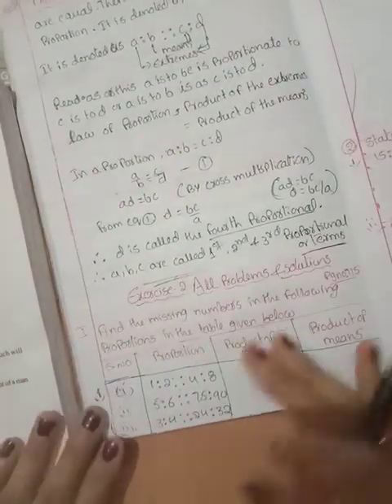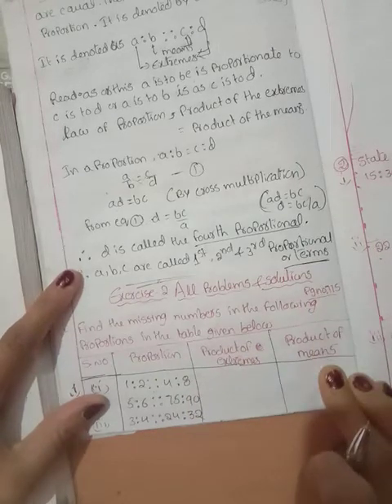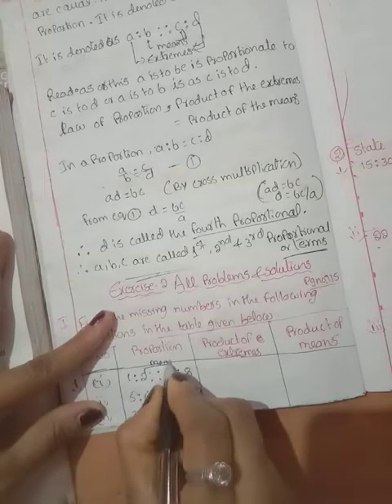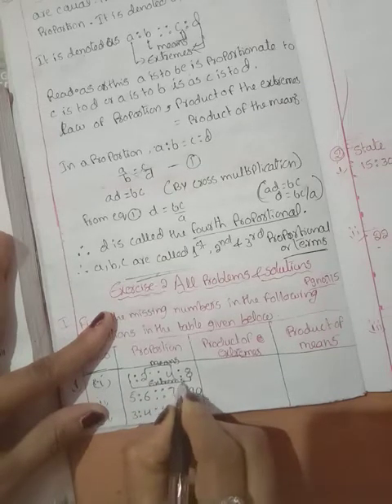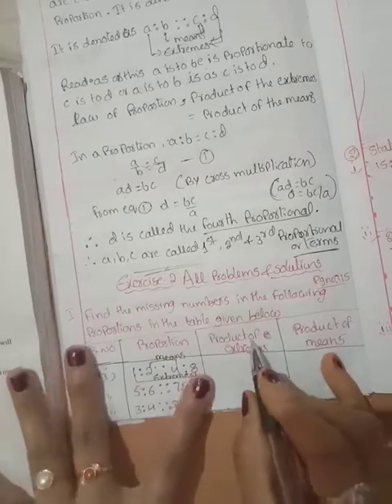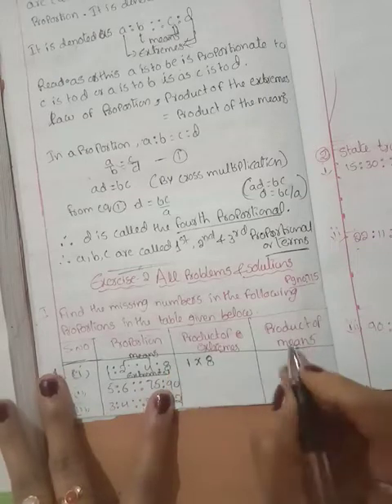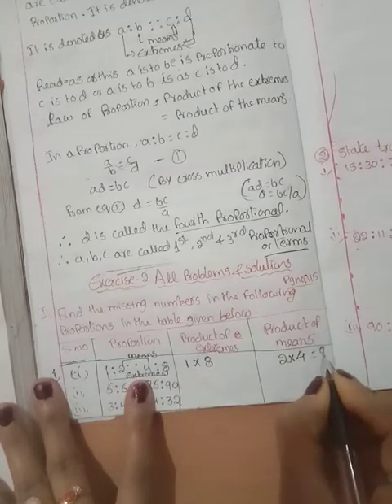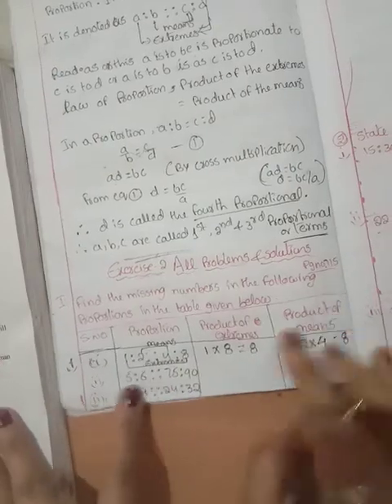7th Class T.S Maths Ch-6 Ratio-Applications.EX: 2 All prob/Solutions.Part3 or 3rd page.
M.Sc,B.Ed Maths(Ch-6 with complete notes in E/M).